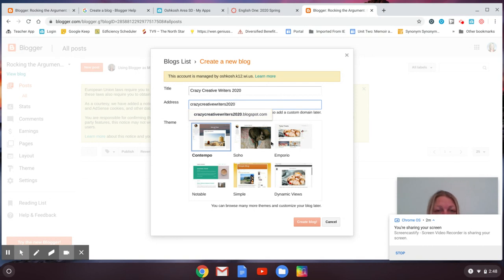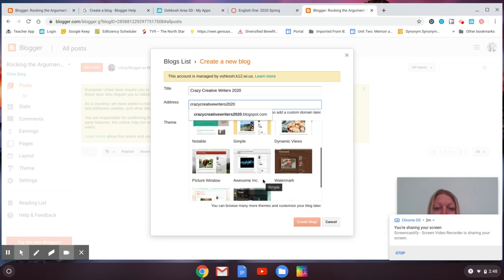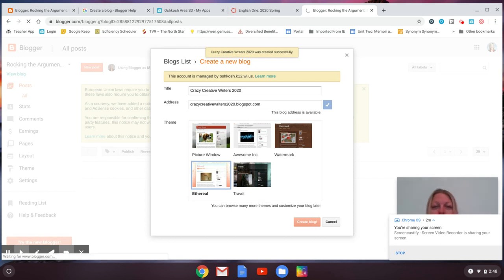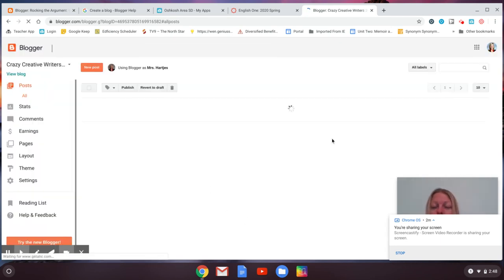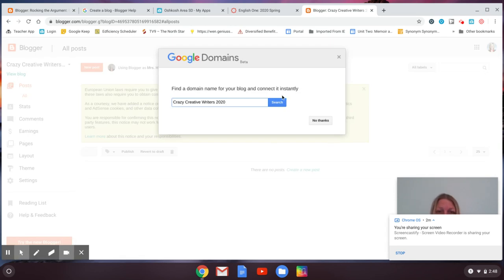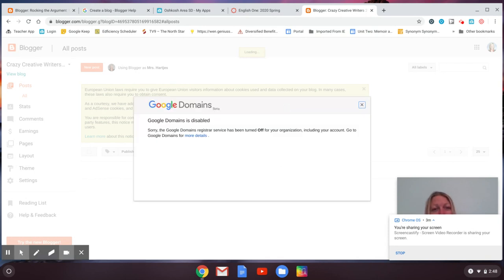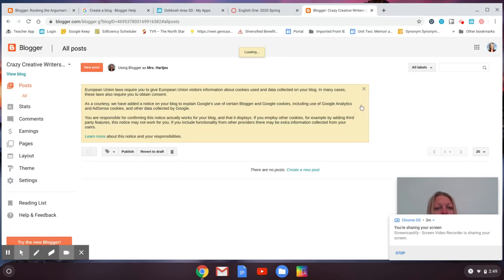Creating and Designing a Blog using Blogger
Creating a blog and profile using Blogger